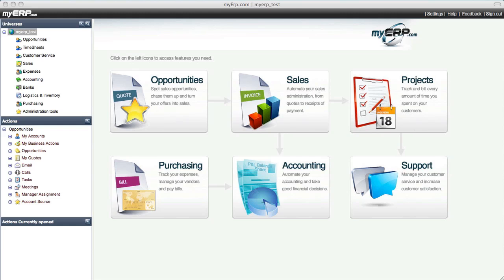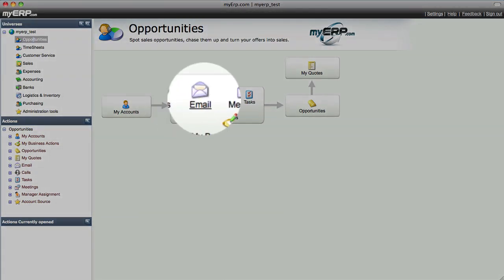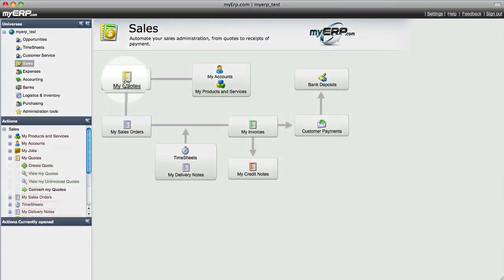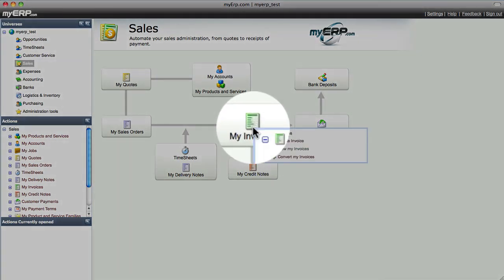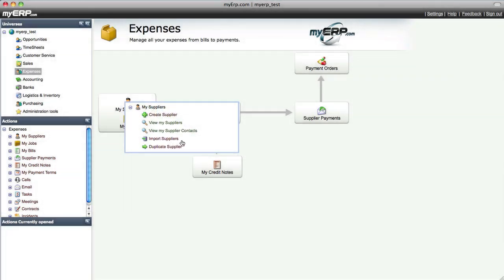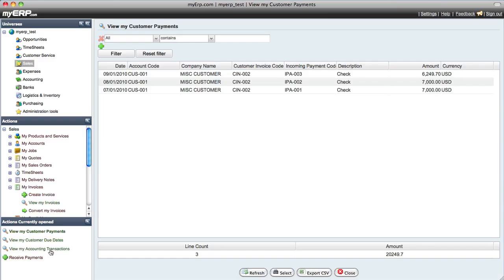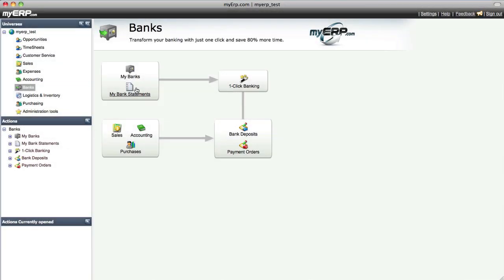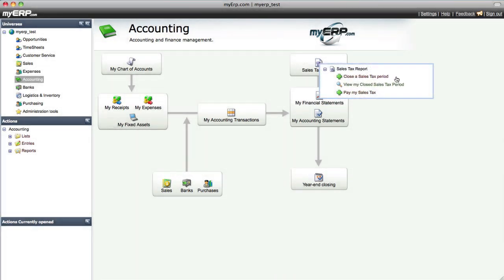myERP.com - the #1 Cloud ERP for Small Businesses - Online Accounting, CRM, Inventory...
Quick tour of myERP.com for Services company. myERP.com the all-in-one CRM, Accounting, Sales, Inventory, Supply Chain, Logistics, Projects.